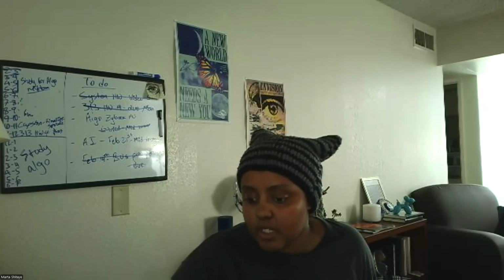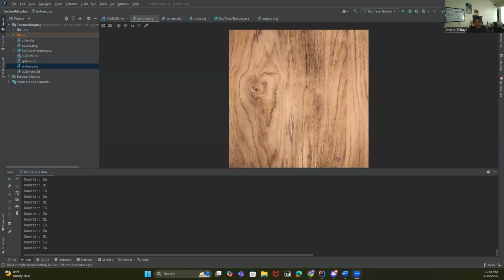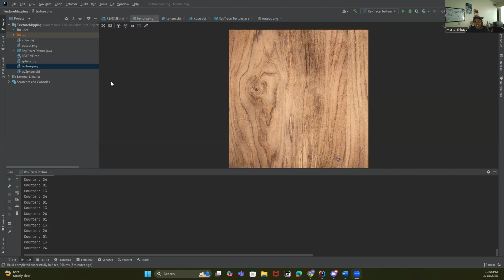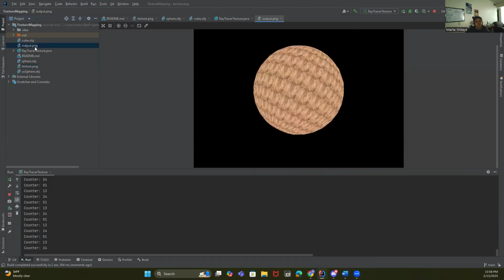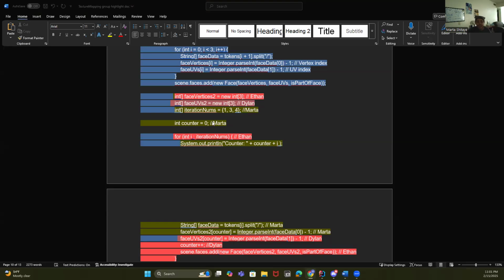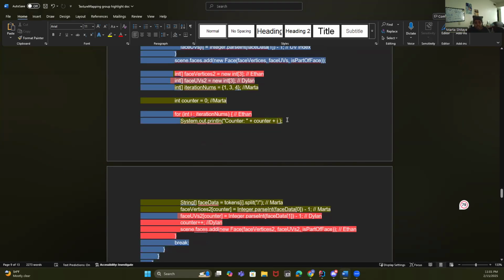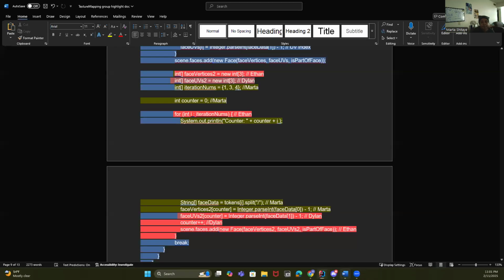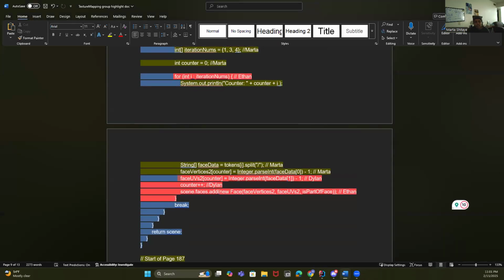CSC313 Ray Tracer Texture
From the textbook: Sanders, B. (2024). Rendering, Geometries, Bitmaps, and Animation.
VwV6lfHPGLOOhcx3BPjg.gXmxabwDDxToVS1g7m24afn1kqyHC2f1iVFcxBRUJgI&dib
_tag=se&keywords=rendering+geometries+bitmaps+and+animation&qid=173629
0450&sprefix=rendering+geometries+bitmaps+and+animation%2Caps%2C189&sr
=8-1